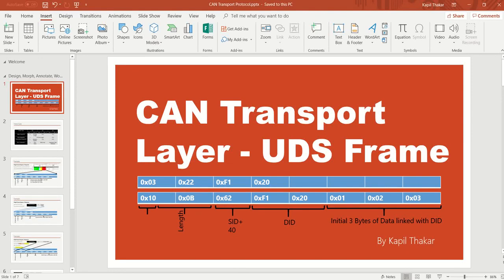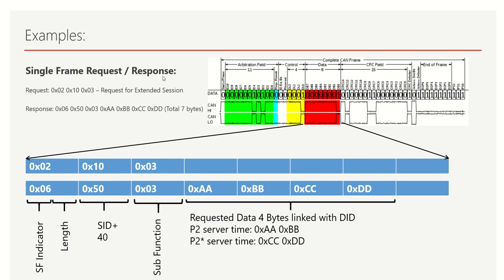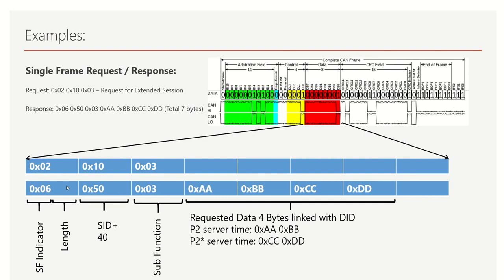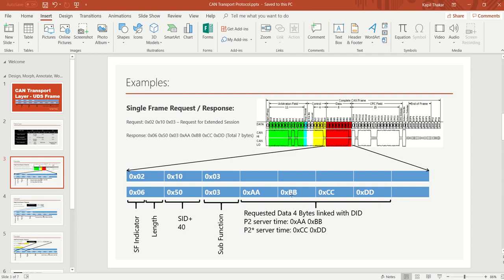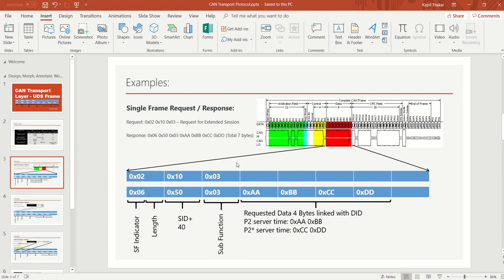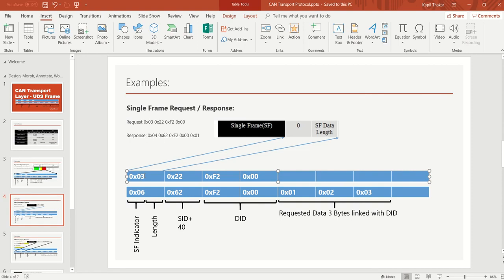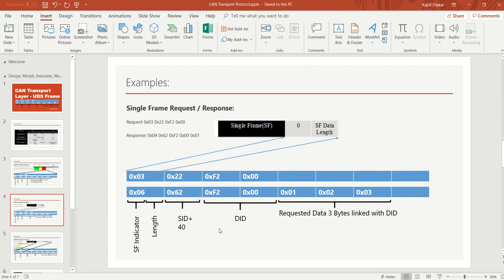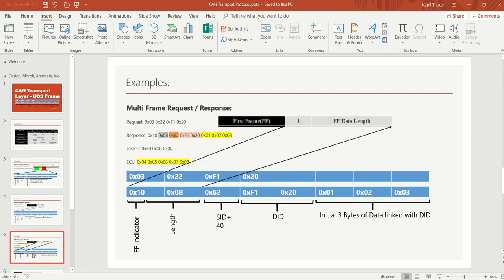CAN Transport Protocol UDS Single and Multi frame Request Response | Part 1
UDS over CAN, CAN TP

Unified Diagnostic Service ( UDS ) Example with Request and Response Format. If you need to send less than 8 bytes then you can send using Single Frame Request/Response. However If you need to send more than 8 bytes of data then you need to go for Multi-frame Request/response.

After session you will be able to answer:
Why we need to add 0x40 for UDS response.
What is maximum numbers of bytes we can send in one block in CAN

How request will be send from tester to ECU.
How Response will be send from ECU to Tester.

There are four types of frame:
Single Frame
First Frame
Consecutive Frame
Flow Control Frame